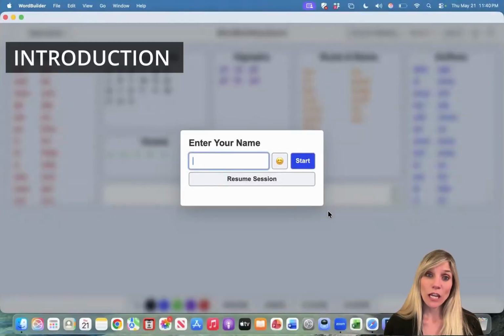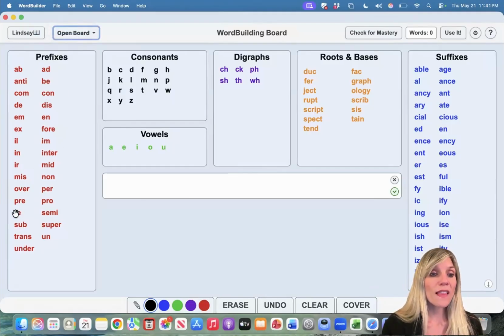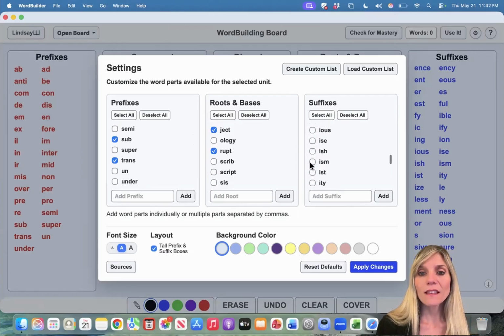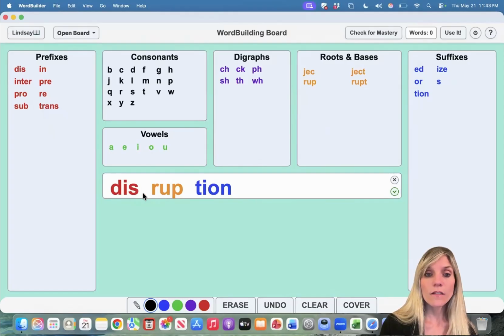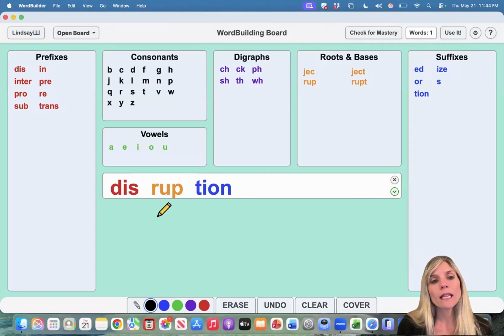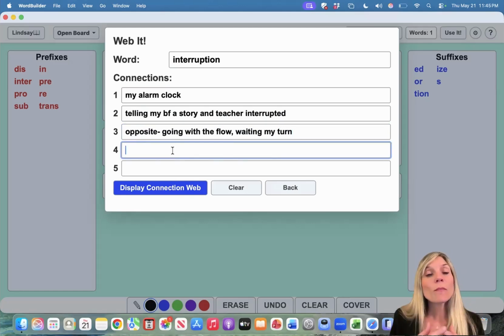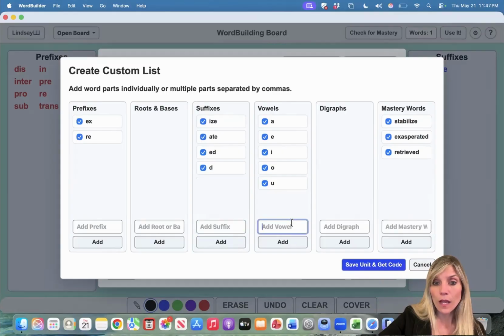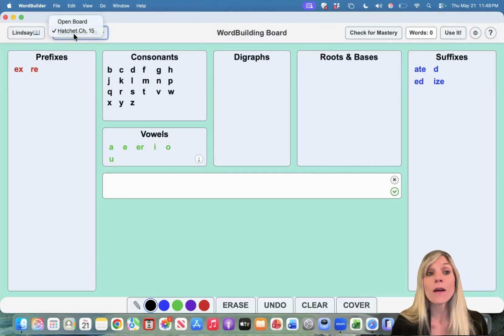WordBuilding Board Overview